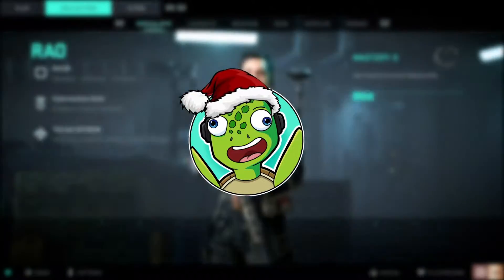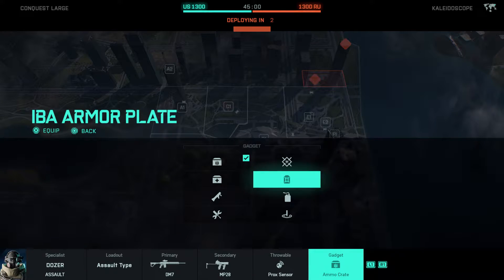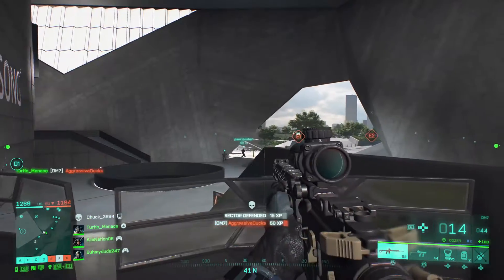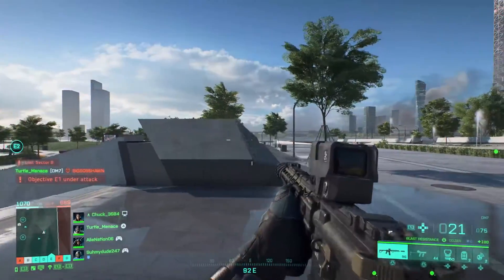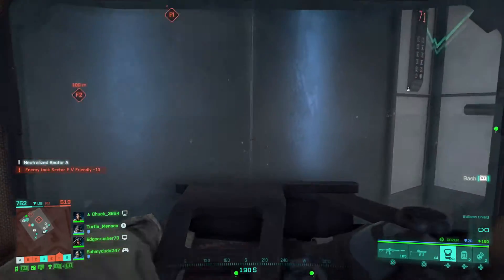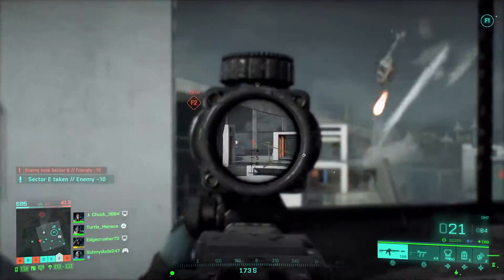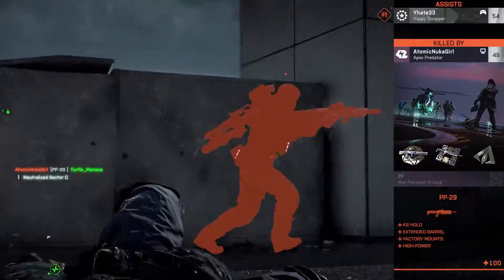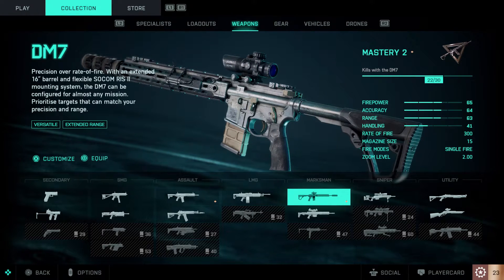Most Underrated Gun in the game! - Battlefield 2042 gameplay